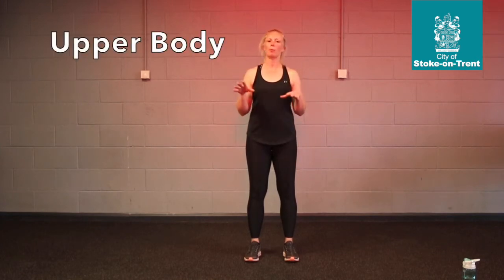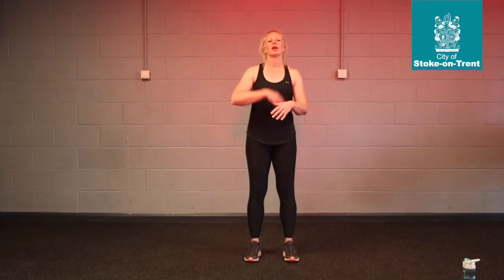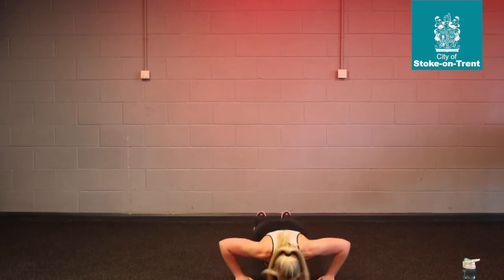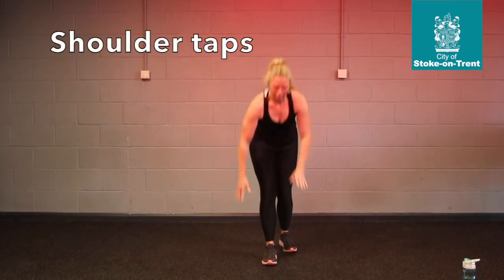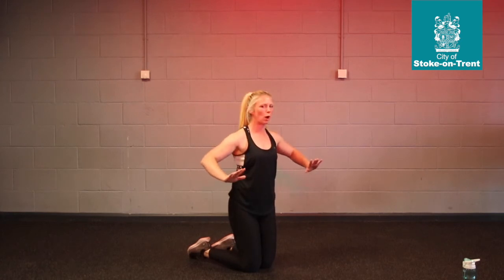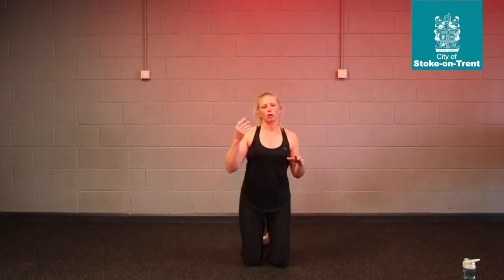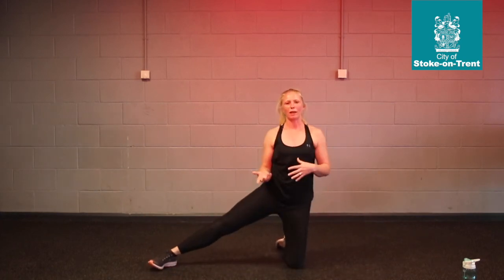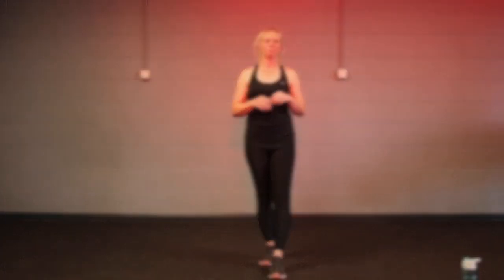Upper Body Workout with Vicky